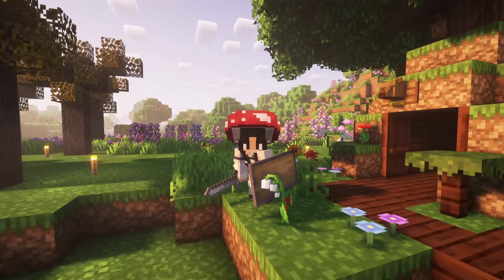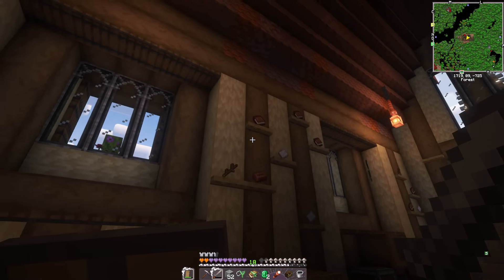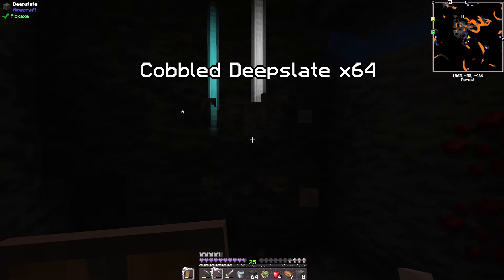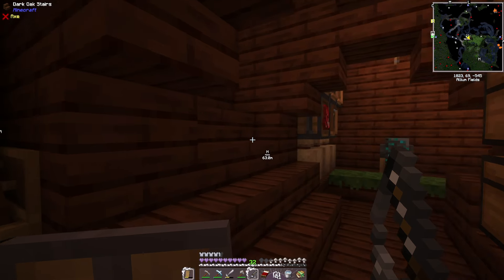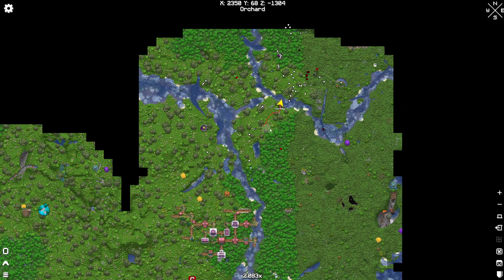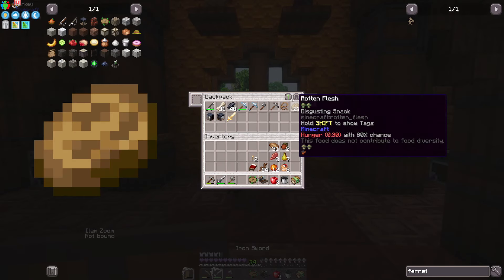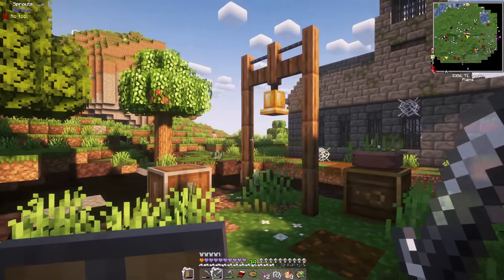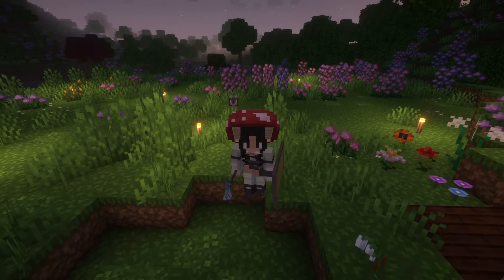adventuring, resources and animals 🍄 Minecraft Cottage Witch | Modded Let’s Play - Episode 2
Today I start to explore the world, coming across a Tinkers Workshop from the Create mod and we also attempt the Battle Towers. I also find and tame some animals, get mining resources and search for a flower forest. Lastly, I talk about my house plans.

♡ Minecraft Server ♡
Looking for a new server hosting? Check out Kinetic Hosting for the best panel features and faster game servers!

- Mods added (doesn’t come with modpack): armourer's workshop, cooking for blockheads, create enchantment industry, croptopia, croptopia delight, extra delight, mantle, naturalist, neapolitan, reeves furniture, rgb blocks, tinkers construct, twigs, unusual prehistory
- Texture pack: texturepacks are integrated in the modpack but I personally added jicklus, simple grass flowers & purpura skies gui
- So sorry but the world seed is N/A due to the world being generated before certain mods were added and I'm unable to figure out which mods interfered with the seed :(

♡ ⊹ subs: 4.33k
thanks for all the support in episode 1! i hope you are all enjoying this series so far :3